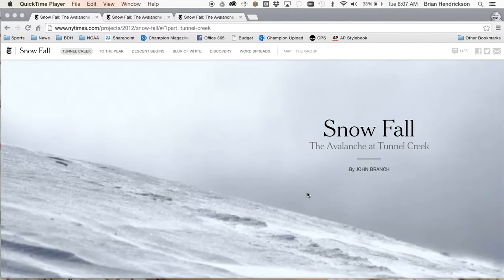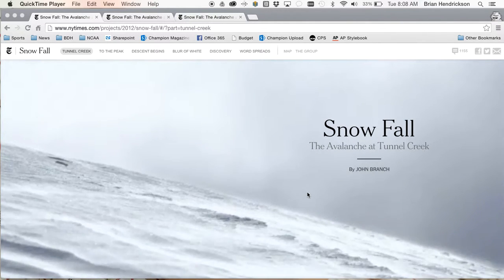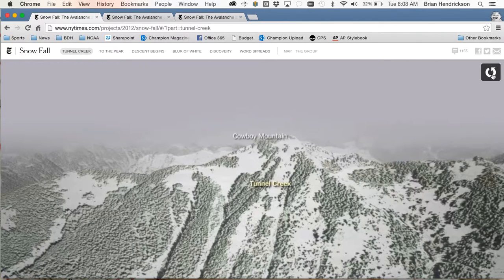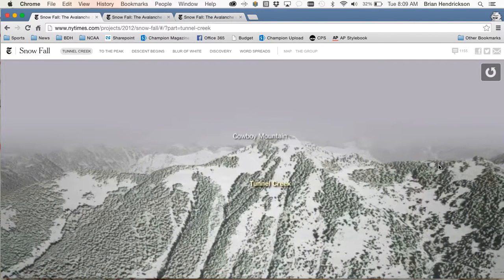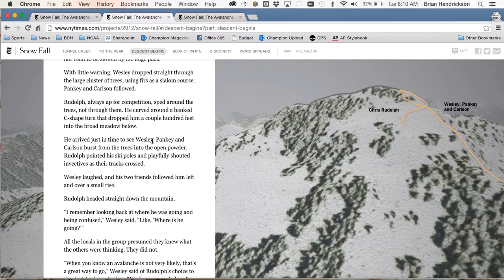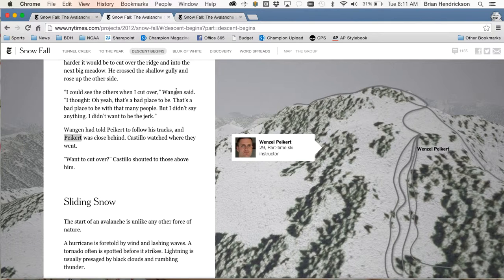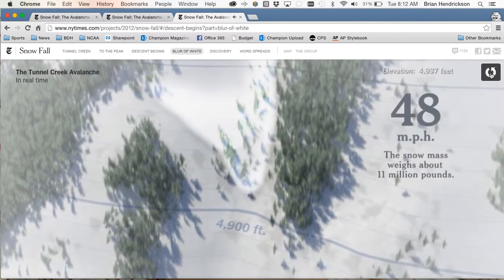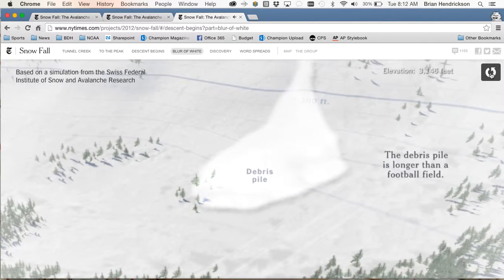Snow Fall: A Reader's Guide Part 3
In this part of the Snow Fall Reader's Guide we examine the use of graphics and multimedia illustrations to enhance the storytelling and guide readers through complex scenes in the written piece.